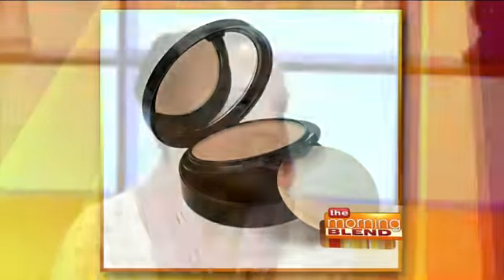Are You Wearing the Right Foundation?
Did you know that most women are wearing the same formula of makeup that they started with years ago?  Today's cosmetic companies are offering many options from liquid, cream, powder, mineral and cream to powder.  Choose your formula based on your skin type, the amount of coverage you are looking for and the amount of protection you want.  Most women need to change their foundation color and color twice a year: summer and winter.  January is a good time to come in for a foundation check since your skin is p